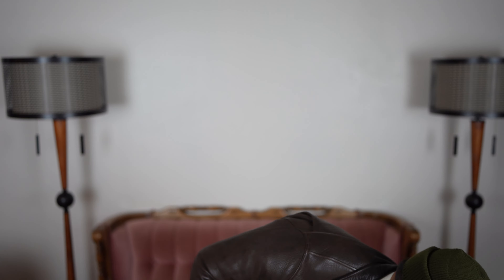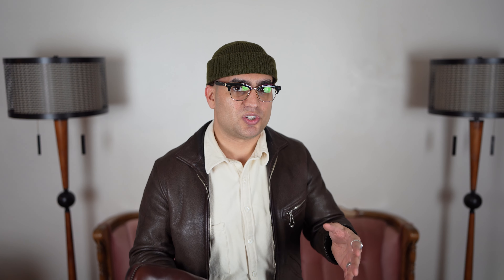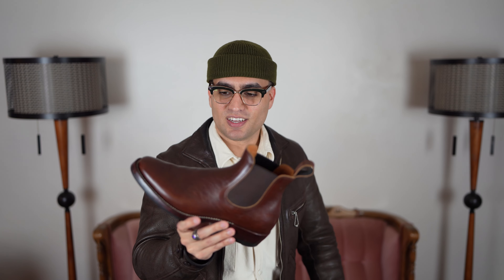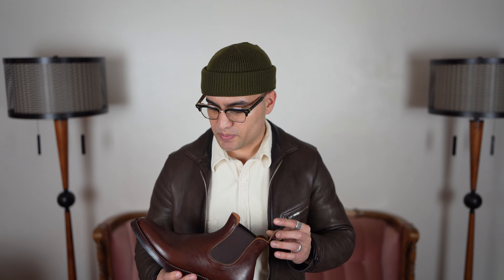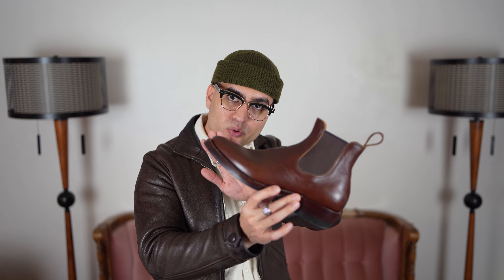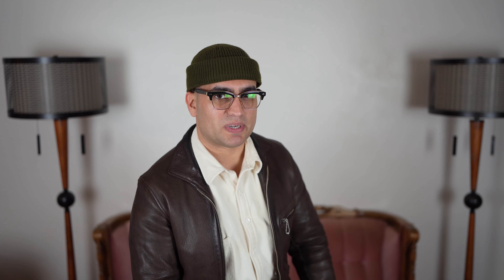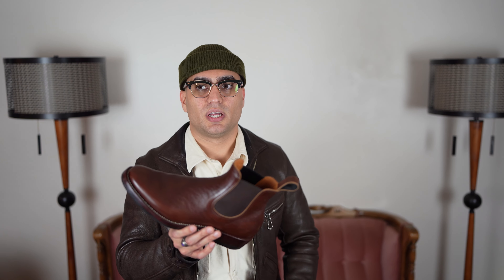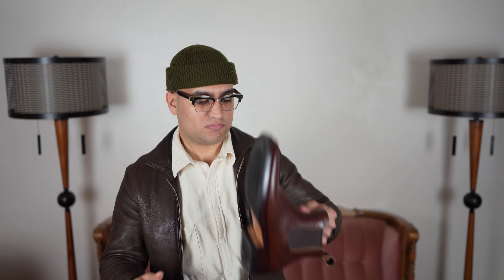The Best Chelsea Boots For Denim Jeans: Briselblack Chelsea Boot Review